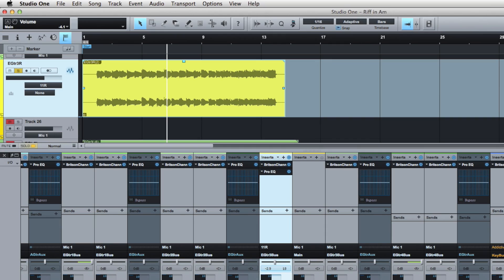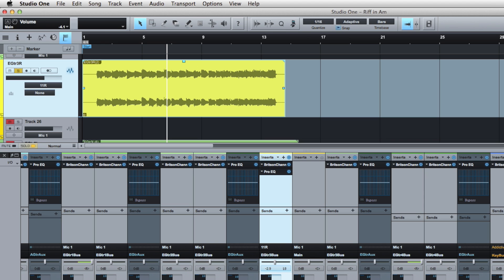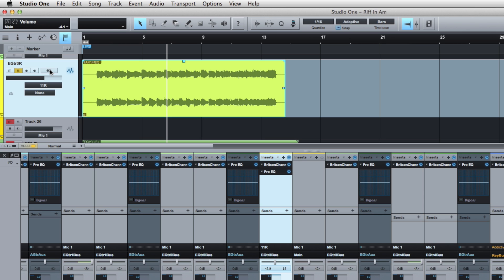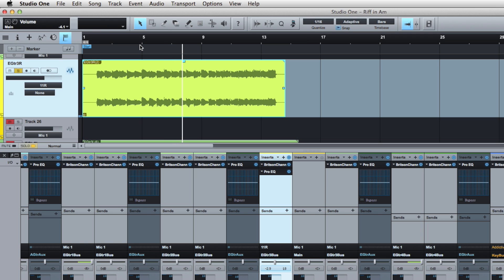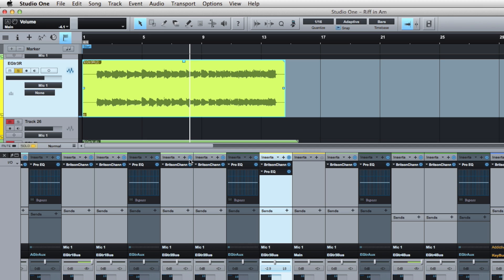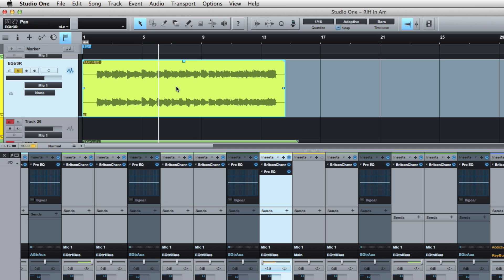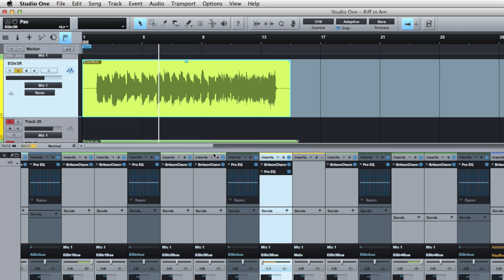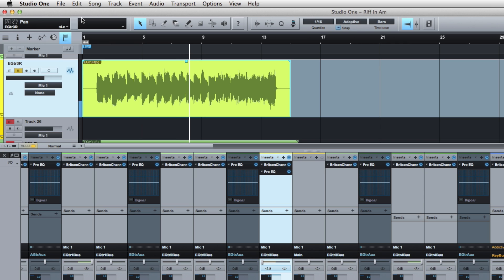Studio One Tutorial Converting Stereo Track To Mono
Studio One Tutorial Converting Stereo Track To Mono. Here’s a simple way to convert a stereo track to mono in Studio One.